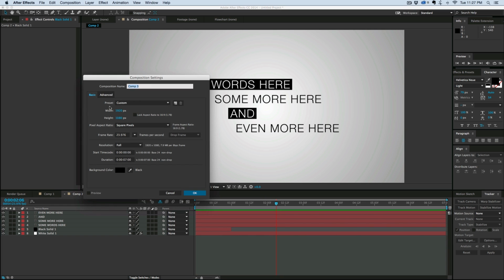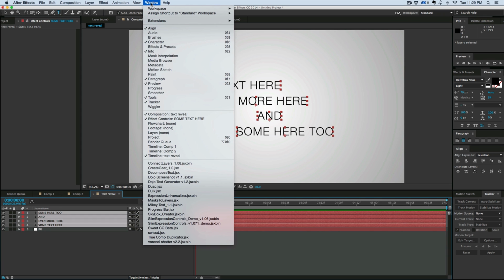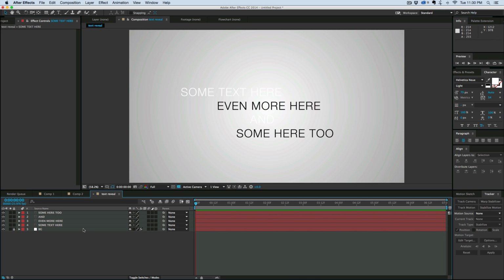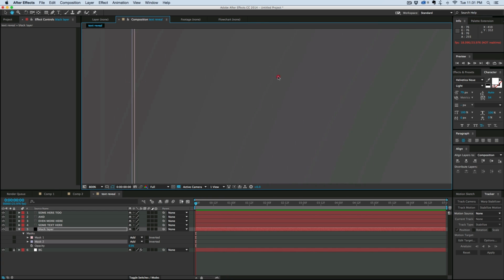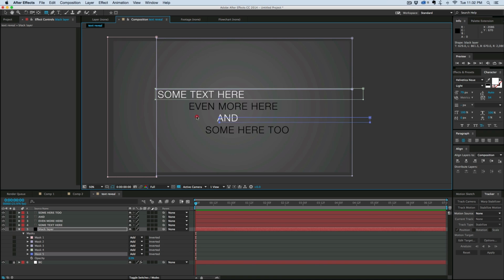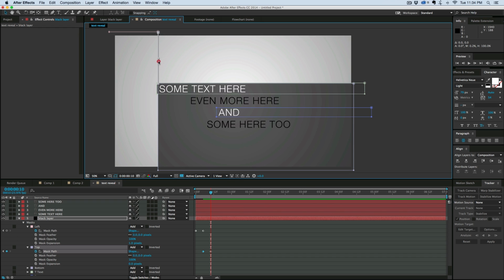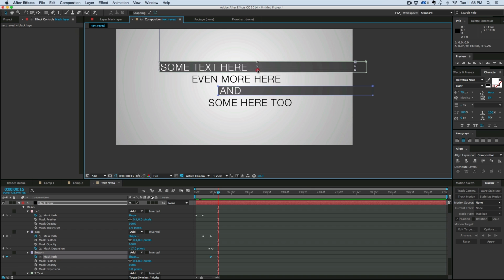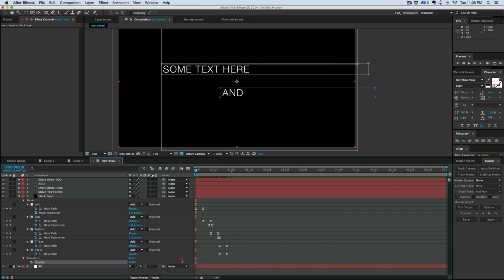Working with masks to reveal text in After Effects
This after effects tutorial is about masks,  many masks, all on one solid layer,  Its a quick tutorial to create some easy text reveals.

For awesome tools and plugins for After Effects, go